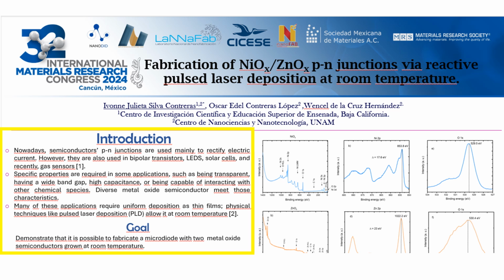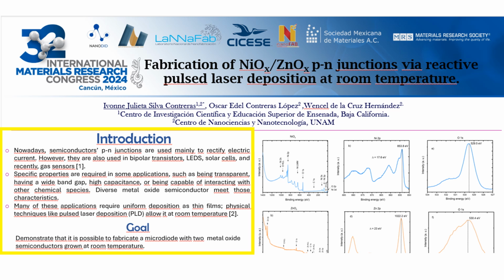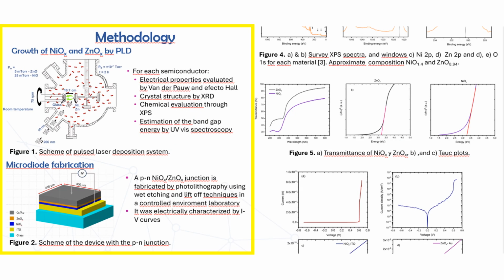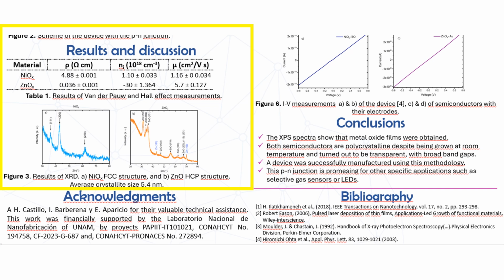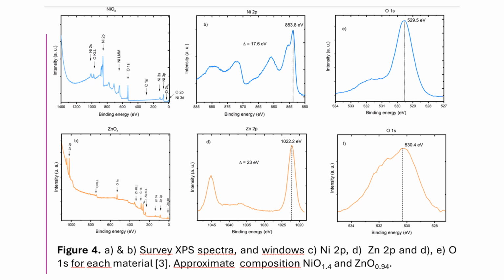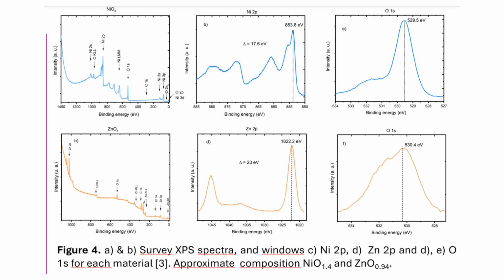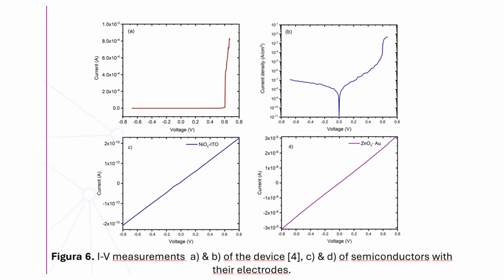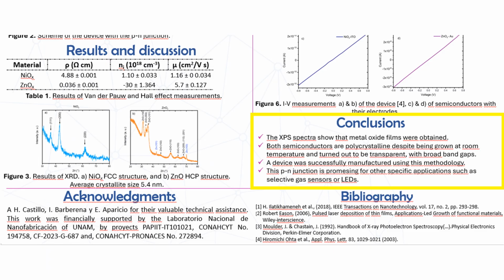SD2-P030 FABRICATION OF NiOx/ZnOx P-N JUNCTIONS VIA RPLD AT ROOM TEMPERATURE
My first participation in an international material research congress. August 2024. Be cool, please.